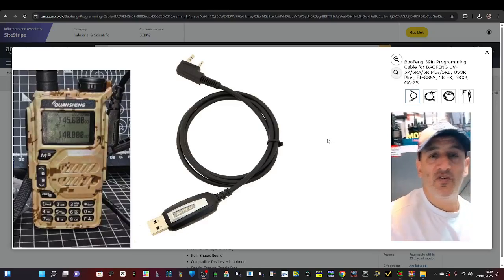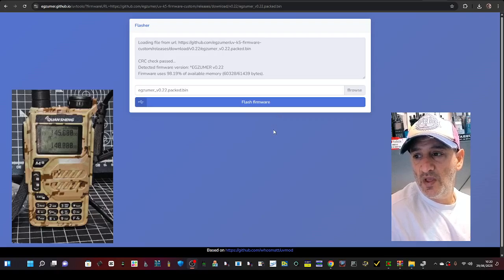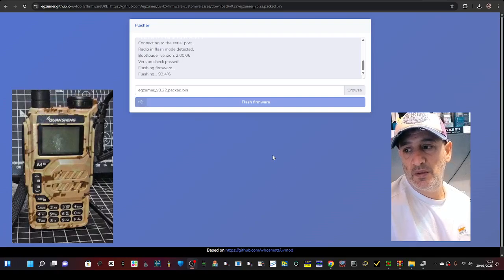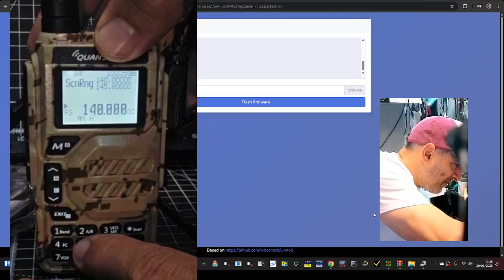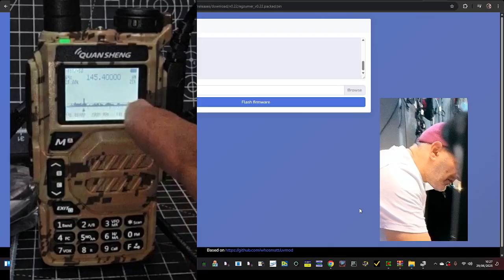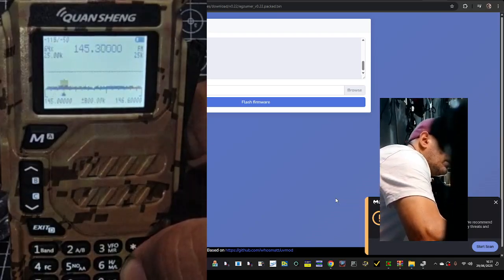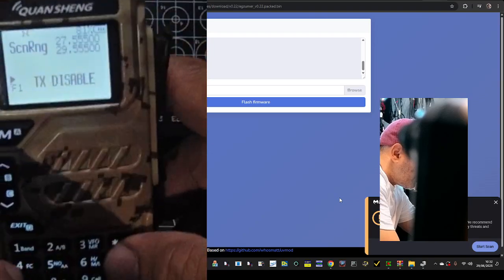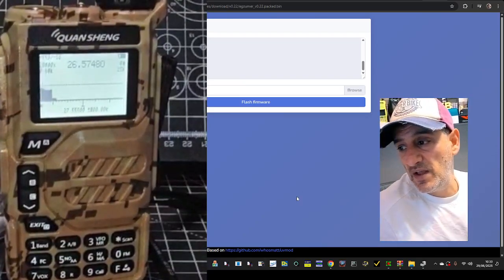Egzumer Firmware - 2025 Quansheng UV-K5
Egzumer Download
Amazon Programme Lead
Quansheng UV-K5 K6 Recomended -Purchase